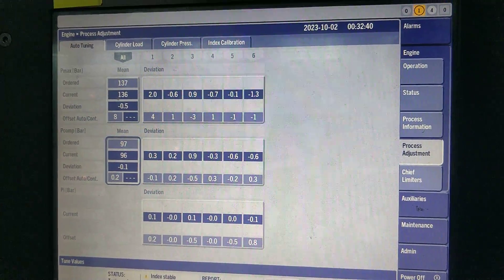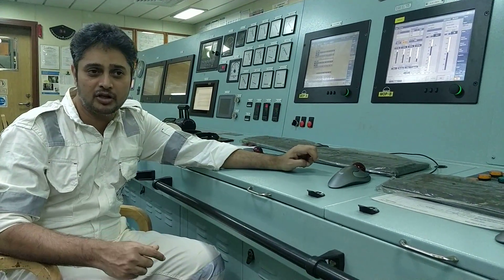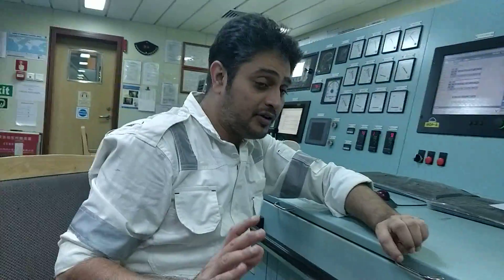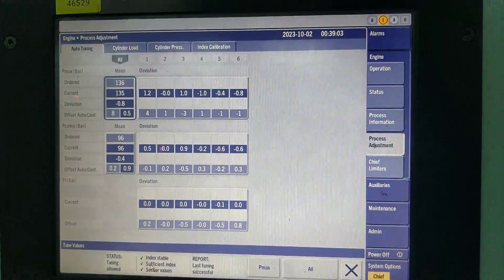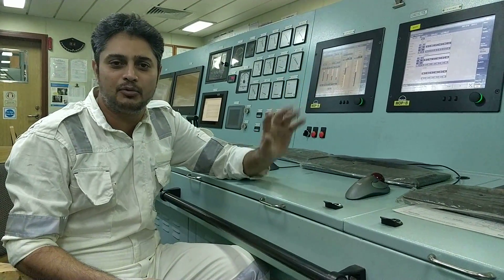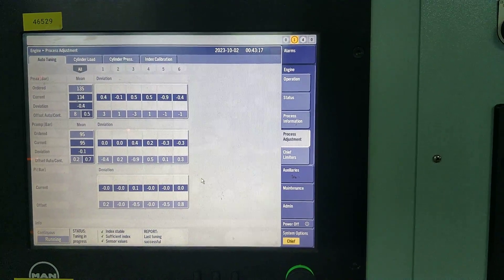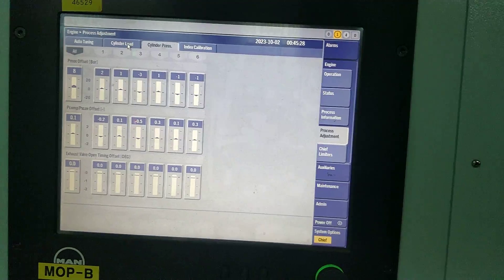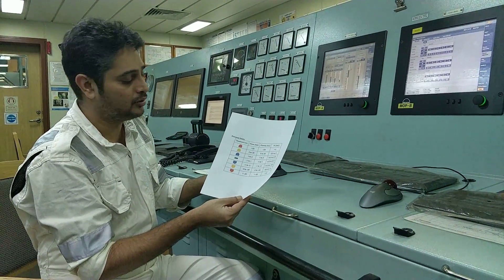ME ENGINE AUTO TUNING- New Age Online Marine Academy